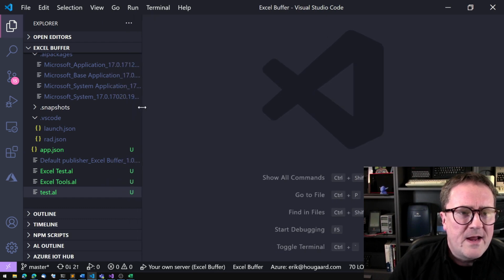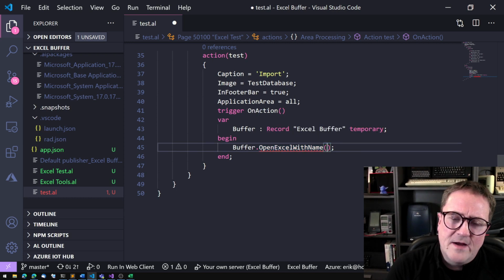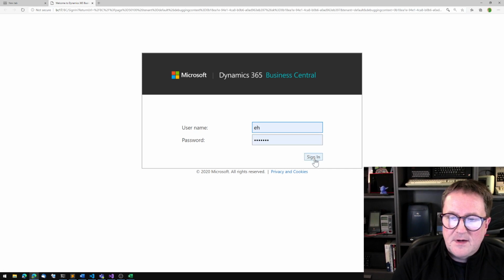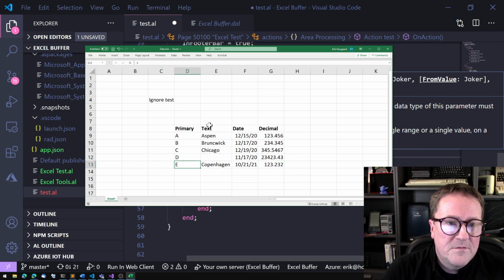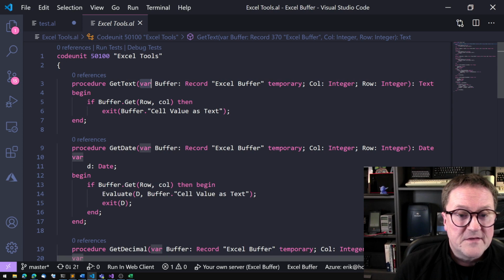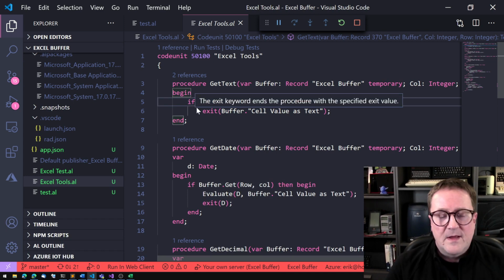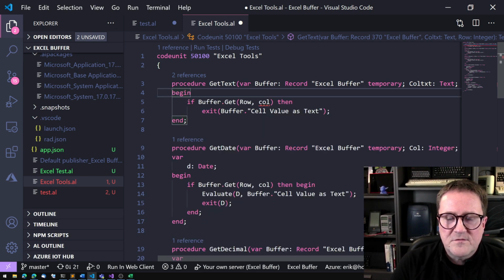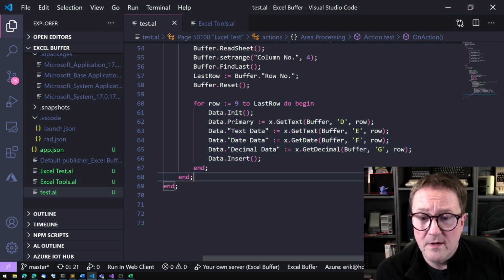Import data with the AL Excel Buffer into Business Central